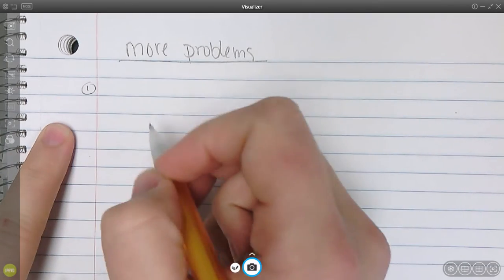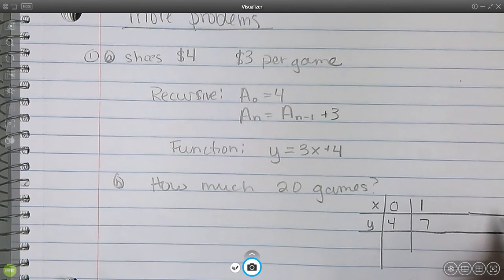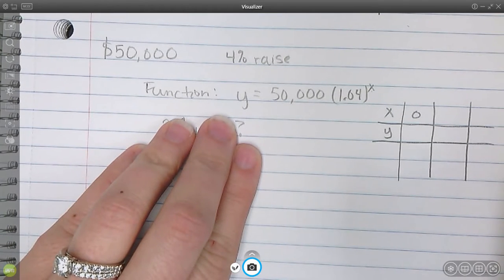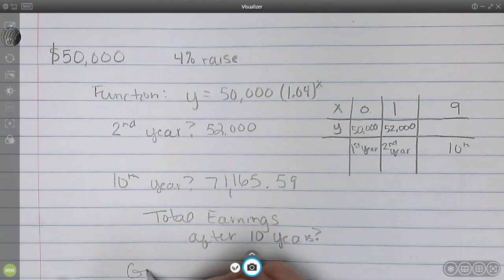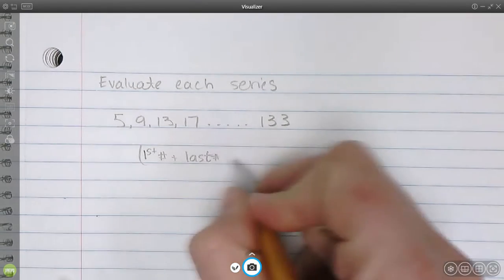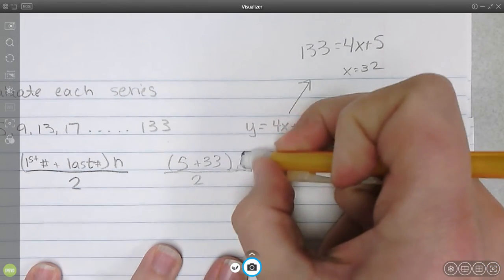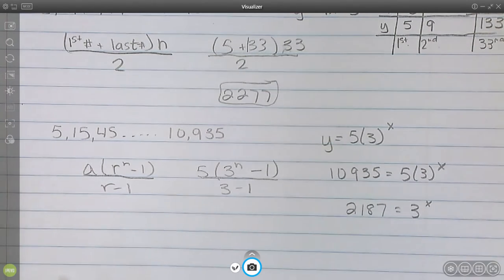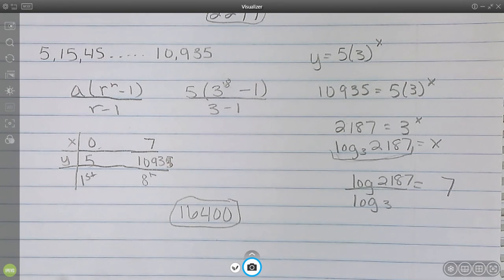Arithmetic and Geometric- Harder Problems